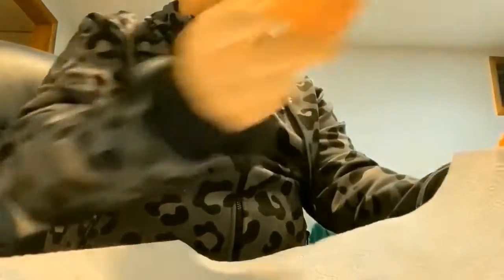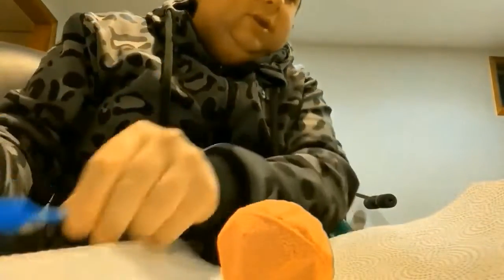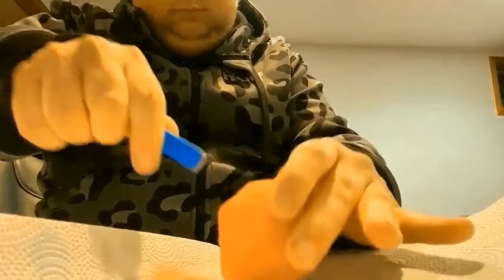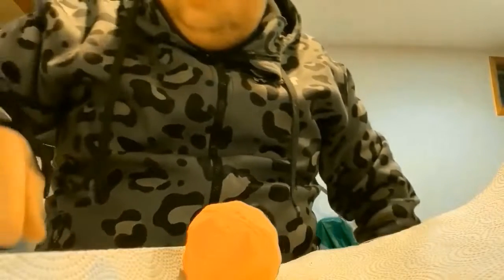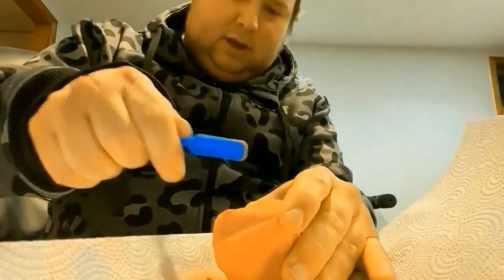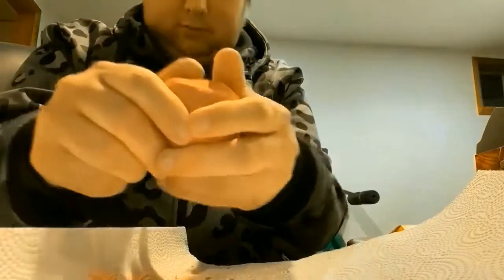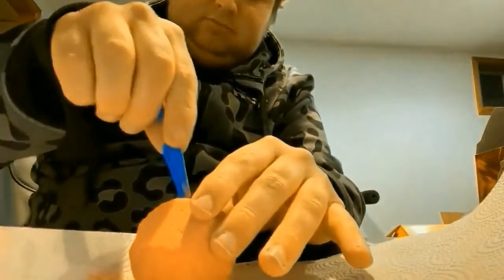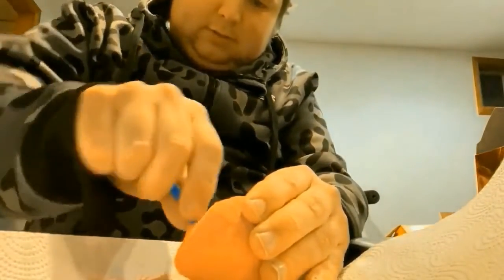Ruby Digit Find A Real Ruby In 1 Of 24